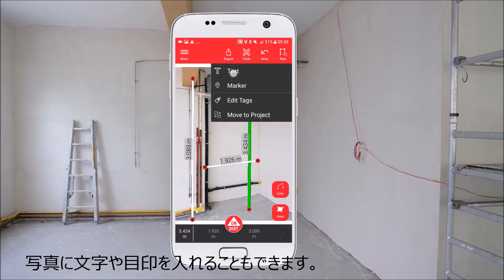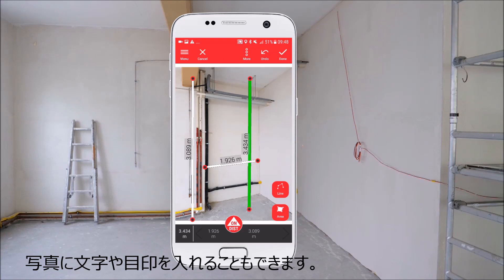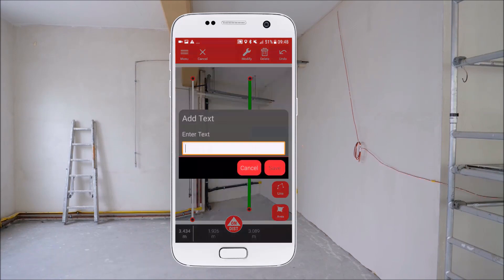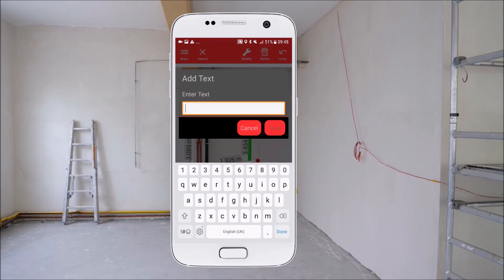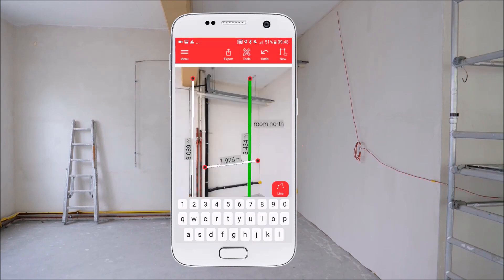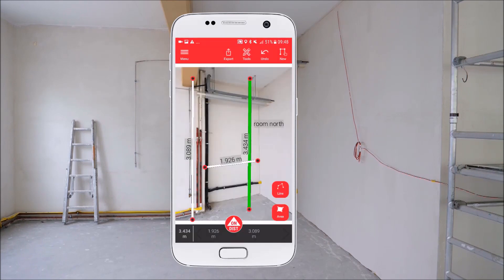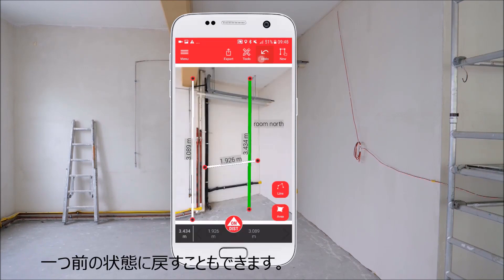写真にメモする「スケッチ オン フォト」レーザー距離計専用アプリ Leica DISTO Plan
現場の写真を撮り、その上にDISTOで測定した値をBluetoothで転送するアプリです。
詳しくは、下記をご覧ください。